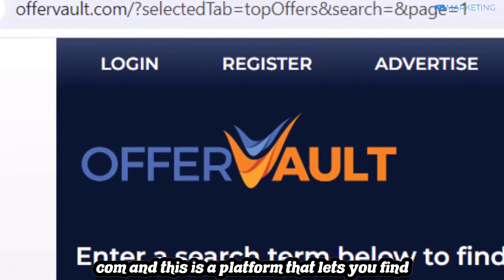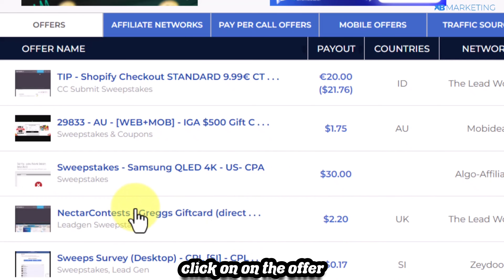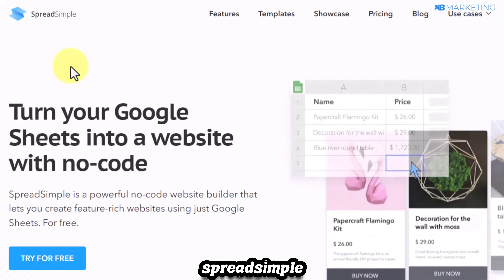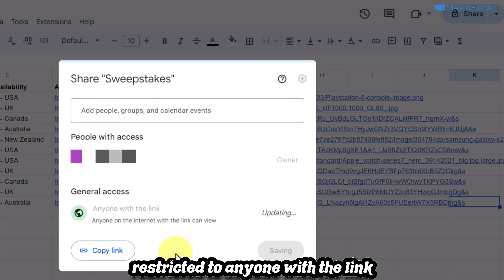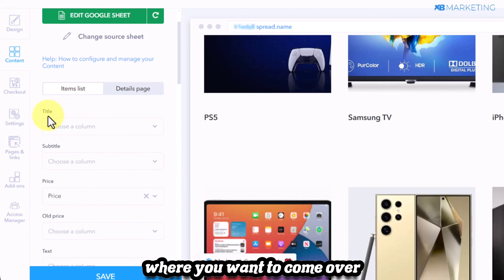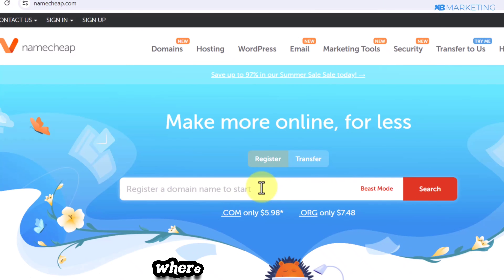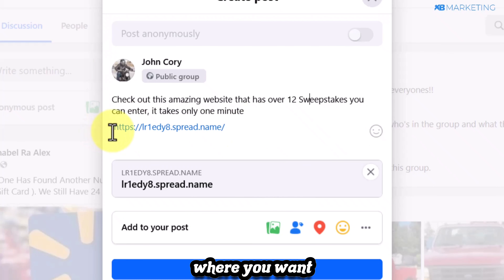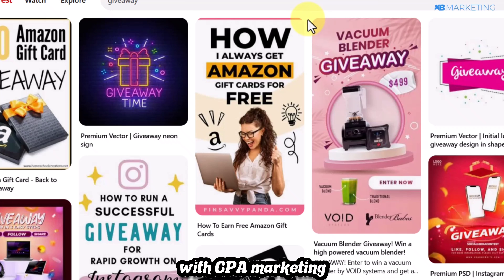EARN $800 Daily With FREE CPA Marketing Website in 10 Minutes & FREE Traffic!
#1 Cpa Marketing Mastery Course